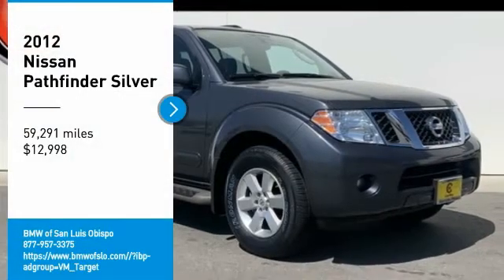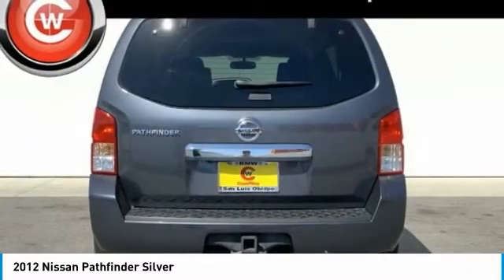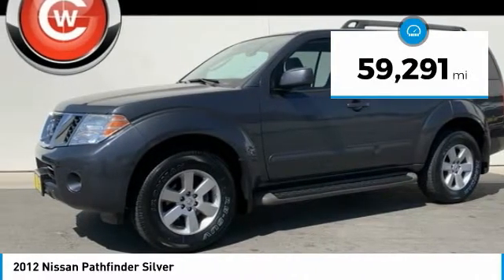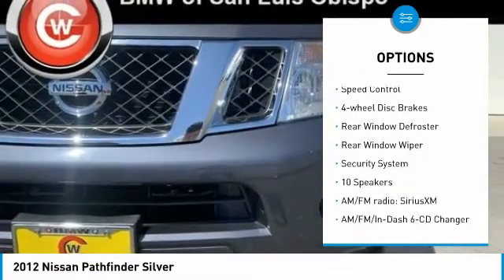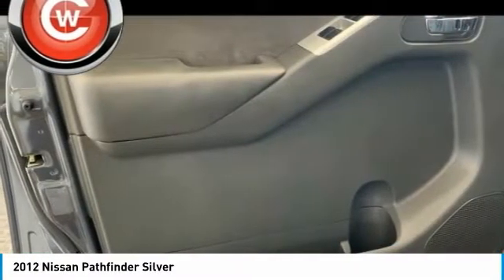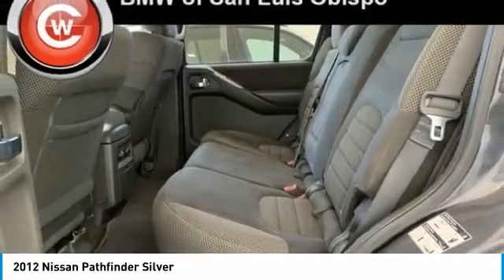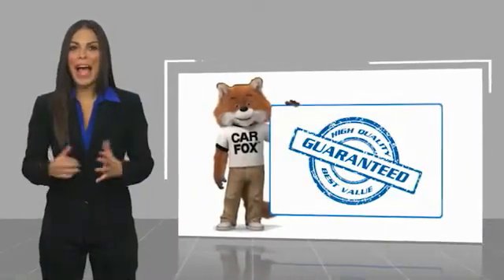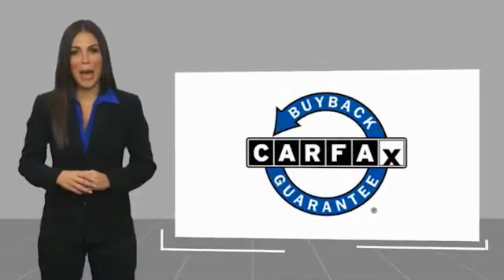2012 Nissan Pathfinder Silver FOR SALE in San Luis Obispo, CA U5895C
Want us to come to you? No problem! In case we missed a picture or a detail you would like to see of this 2012 Pathfinder, we are happy to send you A PERSONAL VIDEO walking around the vehicle focusing on the closest details that are important to you. We can send it directly to you via text or email. We look forward to hearing from you!  Dark Slate Metallic 2012 Nissan Pathfinder Silver RWD 5-Speed Automatic with Manual Mode 4.0L V6 DOHC   We Develop Outstanding Relationships Where Everybody Wins --- In developing our founding commitment ( The CardinaleWay ), we selected key words that are as meaningful to you as they are to our mission. One of those is relationship. With every introduction, we are looking, not for a single transaction, but to develop a relationship with our customers...not just a good relationship, but an outstanding relationship that will outlast your car. Another key element is that everybody wins. In a time when most people believe winners create losers, we endeavor to satisfy everybody involved. It means knowing our product well and our customer even better. It means listening and caring and understanding that people buy their second-most expensive item from people they trust. Recent Arrival!  Vehicle price and availability are subject to change without notice.